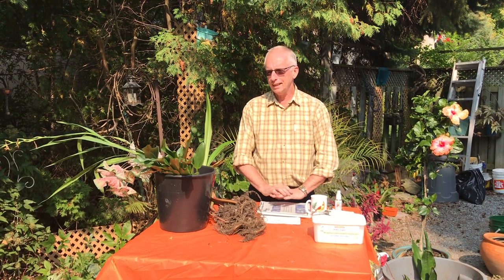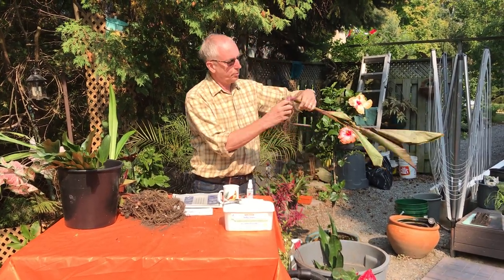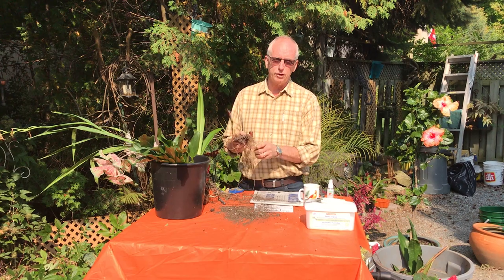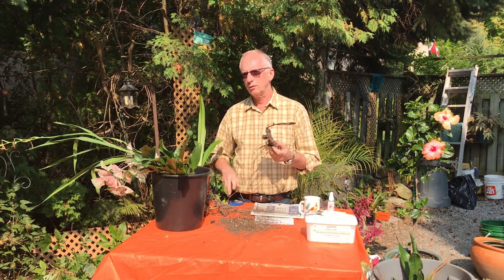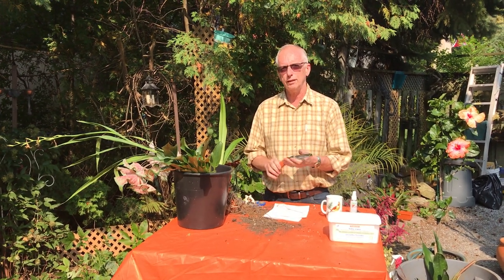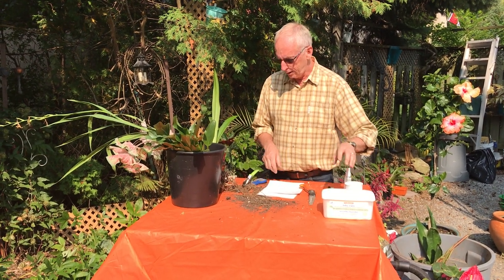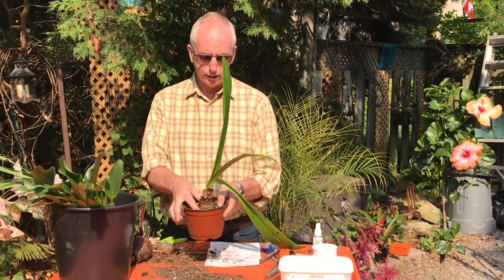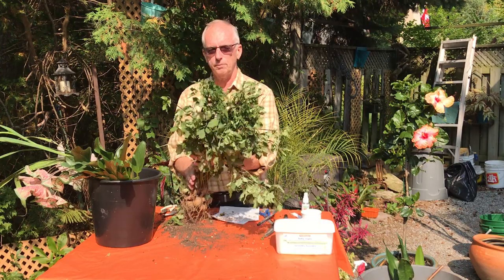"How to" series: Overwintering tender perennials with Cliff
We've enjoyed them in our gardens throughout the summer, but now those tropical plants need to be dug up and taken care of so we can plant them outside again next year. Cliff is bringing in dahlias, agapanthus, calla lilies, canna lilies, gladiolus , caladiums and more.